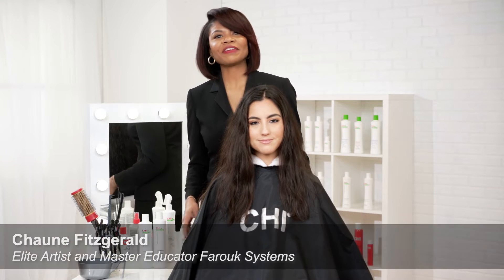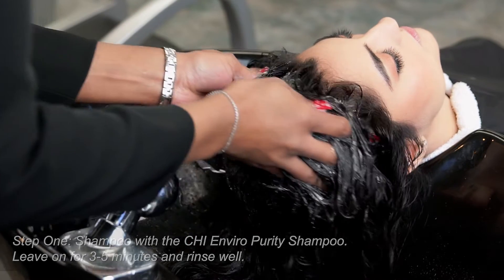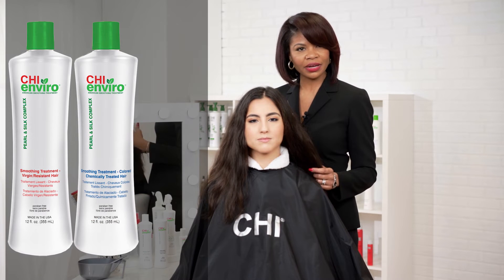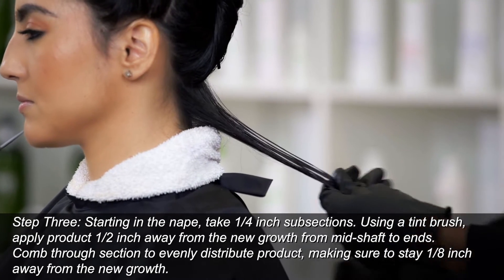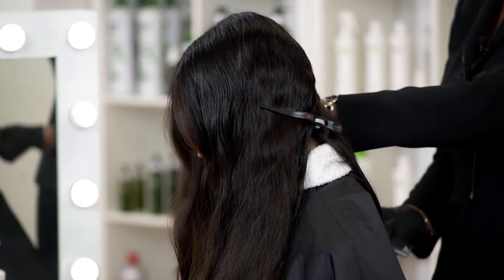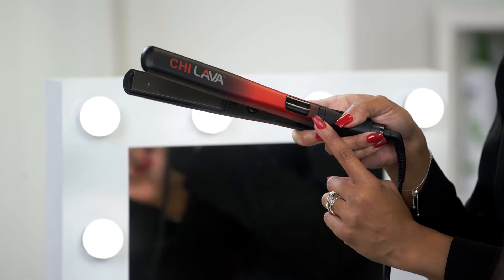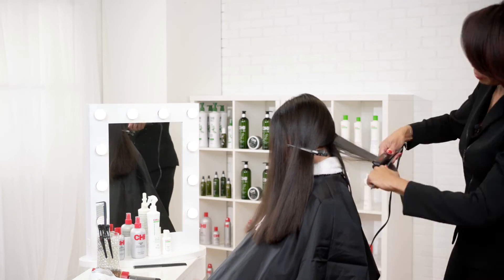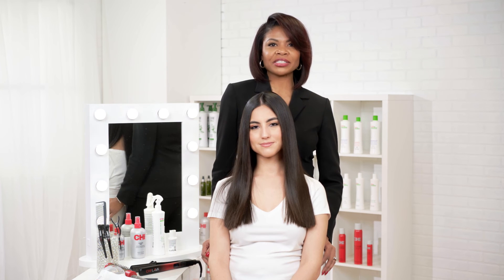CHI ENVIRO – HOW TO USE IT BASICS